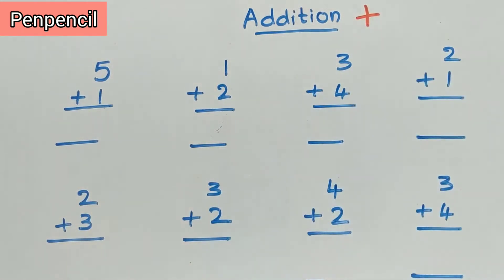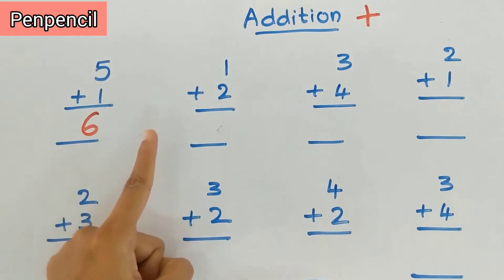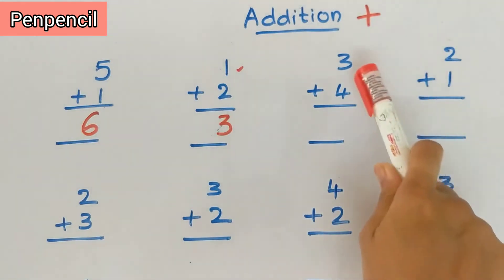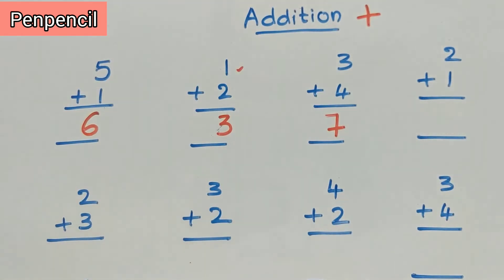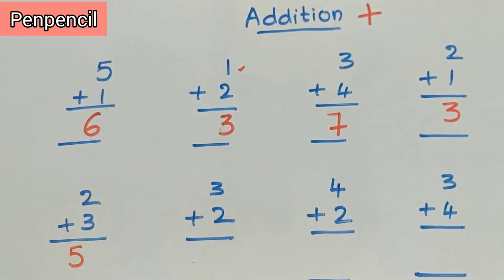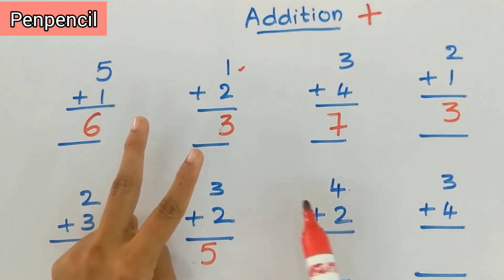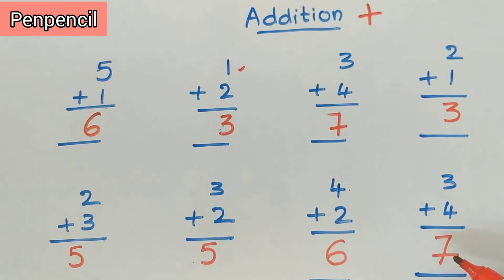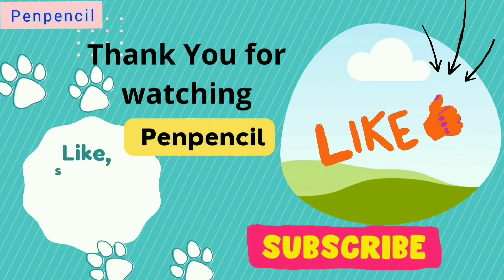Addition of two numbers using fingers and mind calculation/Adding two numbers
Title: Addition of two numbers using fingers and mind calculation/adding two numbers
Hello kids, welcome to “Penpencil”. Hope you are doing great.
In this video, we have shared addition of two numbers using mind and hand calculation concept for kids.
I am sure kids will enjoy it.